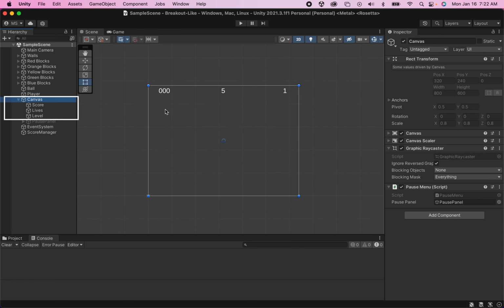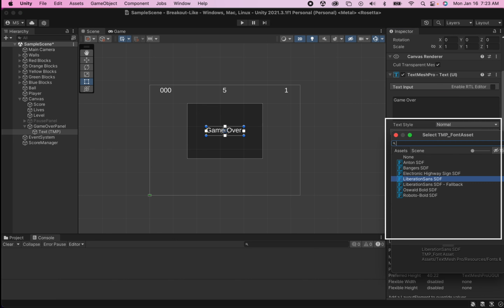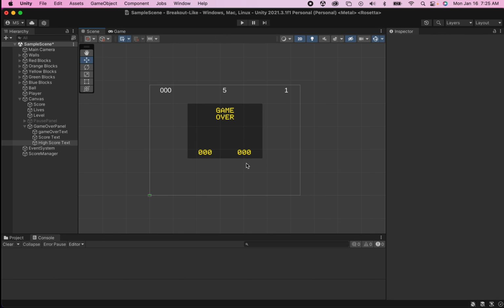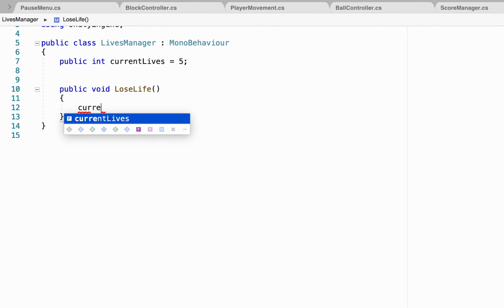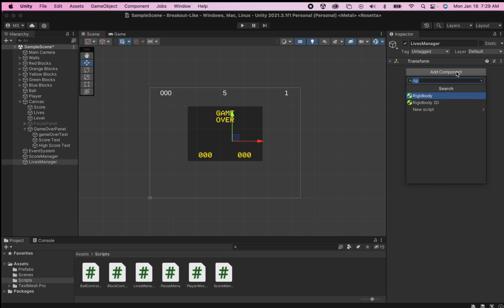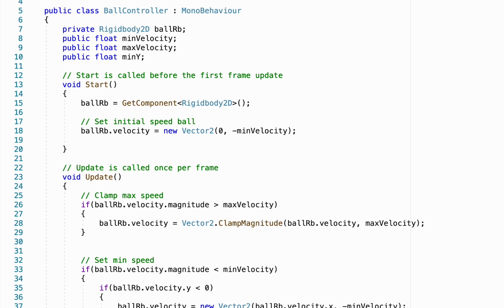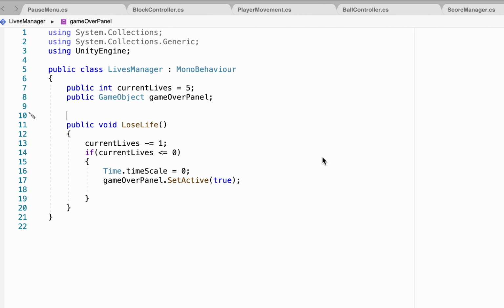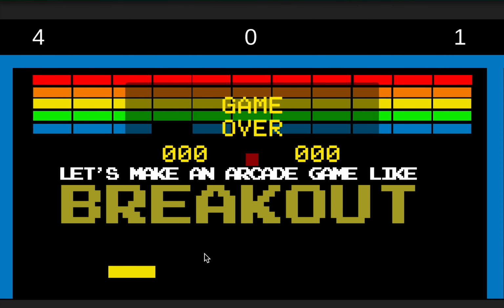Let's Make An Arcade Game Like Breakout! #6: Death and Game Over Screen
This beginner-friendly Unity 2D tutorial series shows how to create a classic arcade game like Breakout. In this video, we’ll add the logic and UI for losing lives, as well as create a Game Over panel that appears when your lives run out. We'll also set up some placeholder text that will be used later for high scores.

Breakout is an arcade classic that has spawned dozens of copy cats since its release in 1976. It’s an amazing game, worthy of homage and tribute, and it’s also a great way to learn the basics of Unity 2d game creation.

📖 CHAPTERS 📖
0:00 - Introduction and Basic Setup
0:26 - Setting Up the Game Over Panel and High Score Text
2:25 - Coding the Lives Manager
4:45 - Actually Taking Away Lives
6:03 - Hooking Up the UI
7:17 - Testing and Outro

🛑  MUSIC 🛑
🔊 Vibe With Me - Joakim Karud